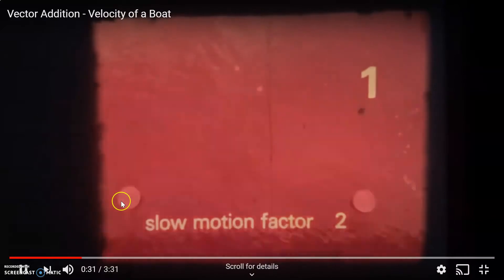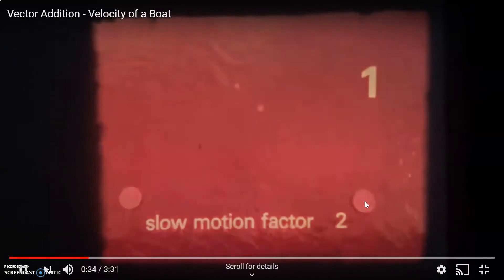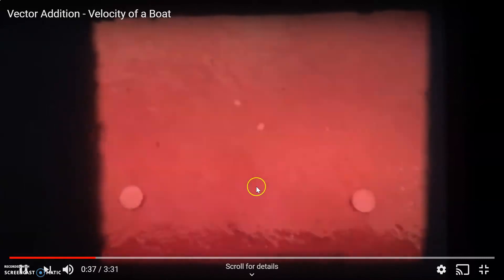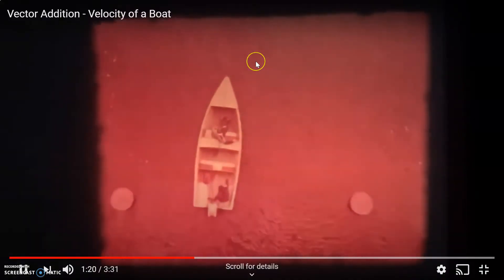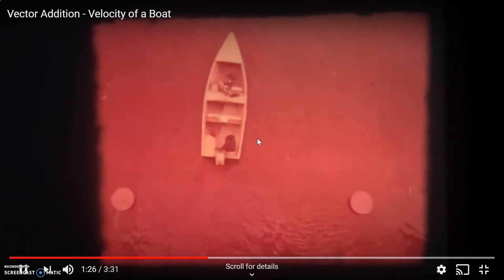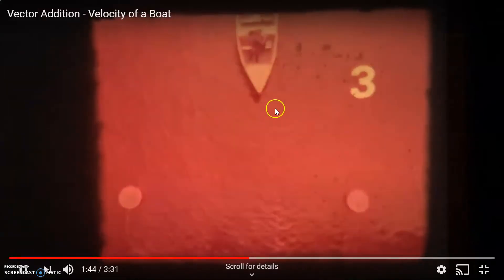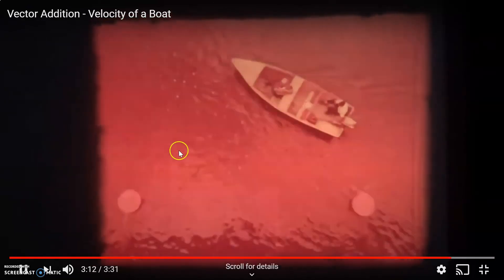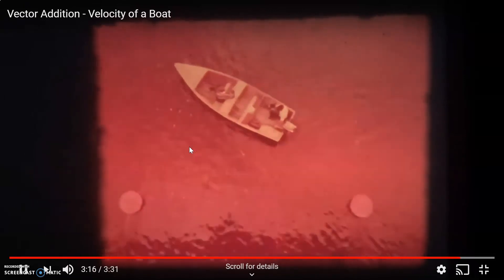Vector Addition: Velocity of a Boat Screencast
Ealing film loop with narration.